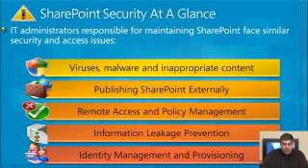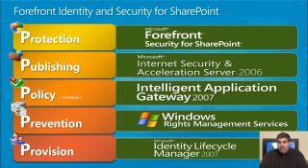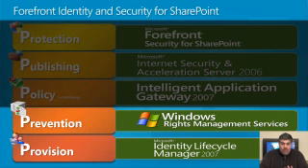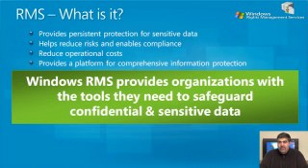Security for SharePoint - What's not in the box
Done implementing SharePoint? There's more you can do! Spend 30 minutes us walking through the Identity and Security products and solutions that help make SharePoint deployments more secure. We'll spend time discussing Forefront Security for SharePoint, The Intelligent Application Gateway, Internet Security and Acceleration Server, Rights Management Services and Identity Lifecycle Manager.

Uri Lichtenfeld
Product Manager - Microsoft